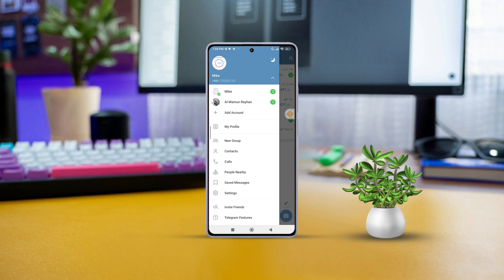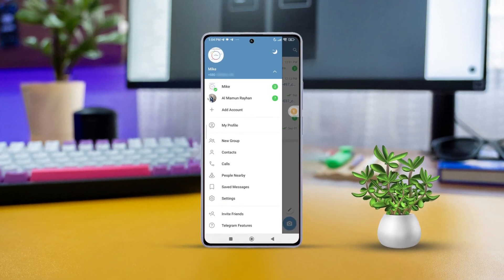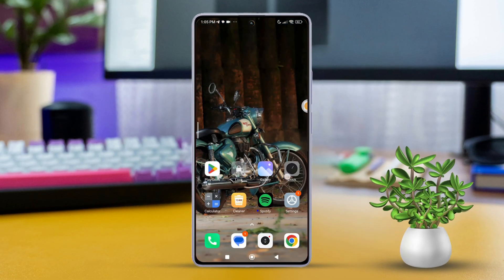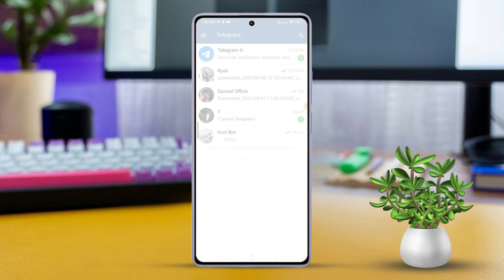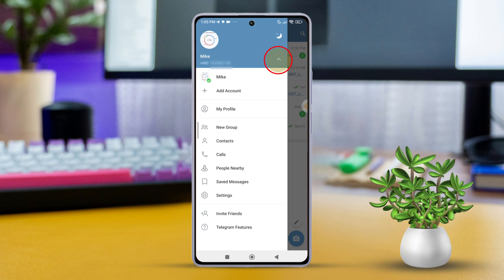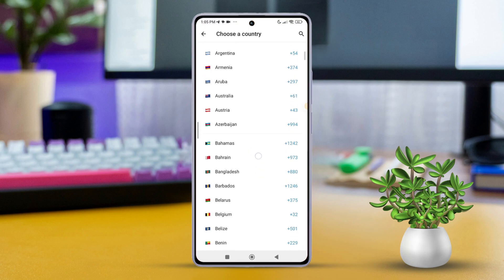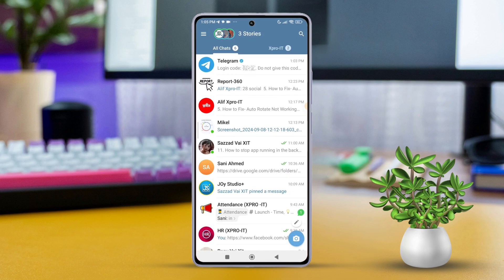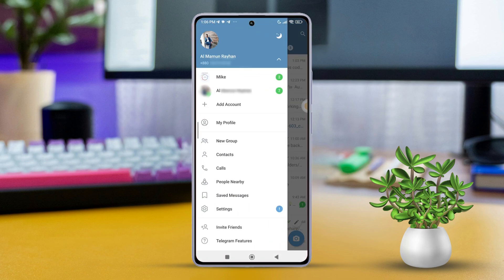How To Log In To Multiple Telegram Accounts On The Same Android Phone | Telegram Multiple Login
Want to use two Telegram accounts on a single phone? This video can give you the guidelines! By following the steps shown here you will be able to switch between different Telegram Accounts from one phone! It's pretty convenient when you use Telegram for work-related purpose since you'd need to create a different account for your workplace and your personal life. creating a second Telegram Account from the same phone can help you organize yourself more efficiently and give your App more purpose!

I'll help you set up Two or Three Telegram accounts from the same phone so you just follow me along and get it done! It's pretty easy!

00:01- Video Intro
00:15- Process Start
00:53- Process End